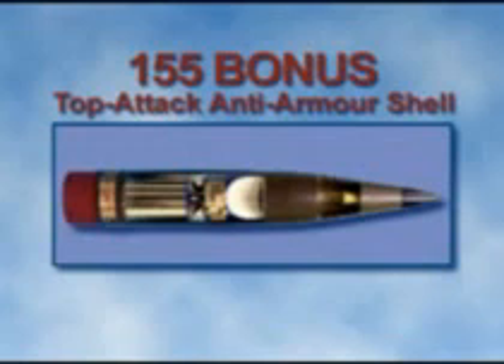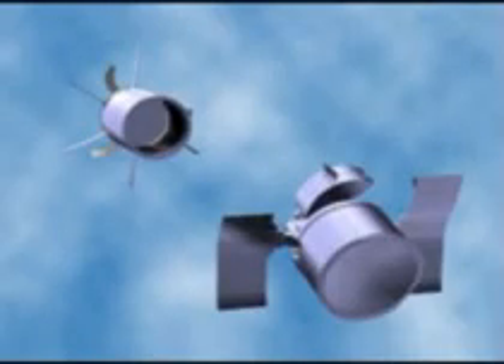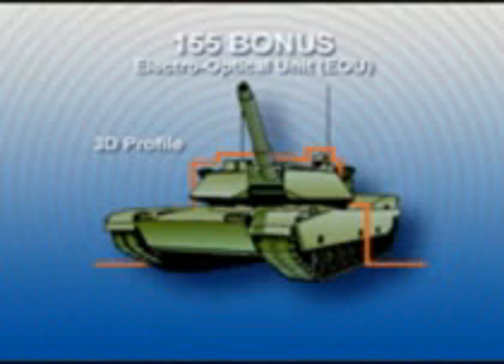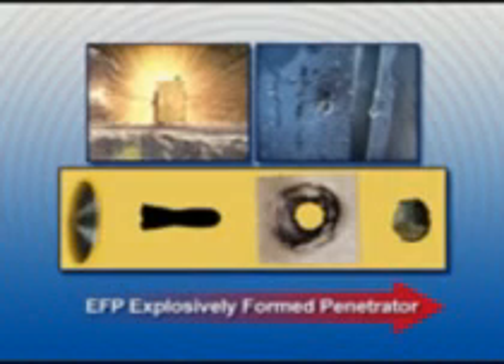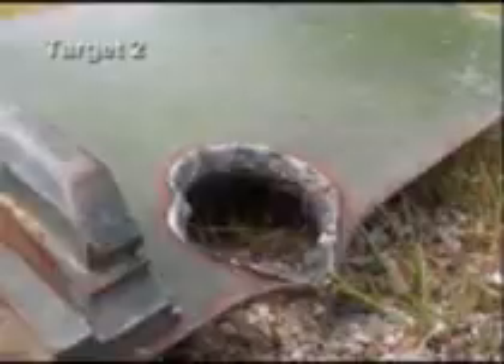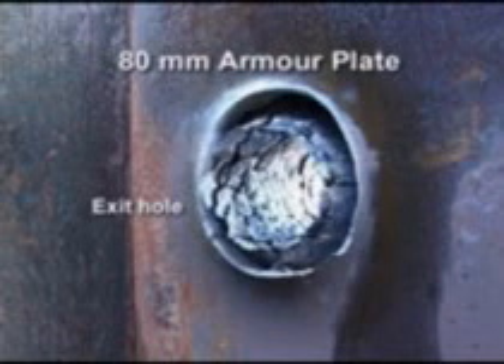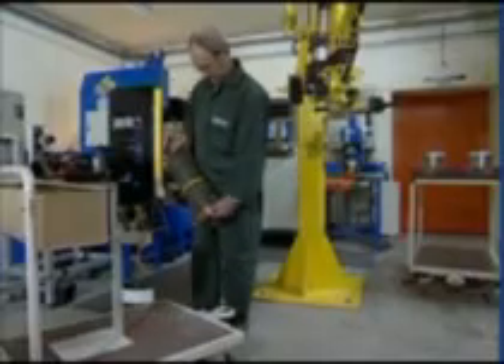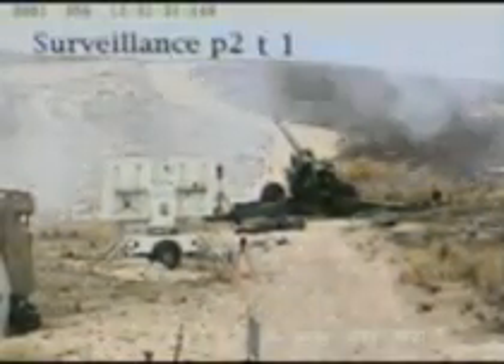Bonus grenade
bofors bonus grenade